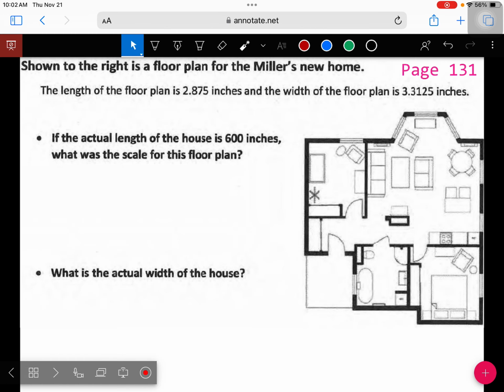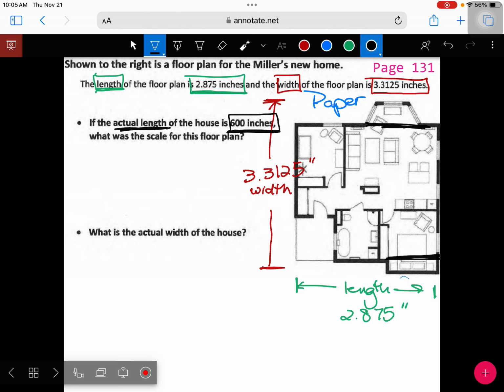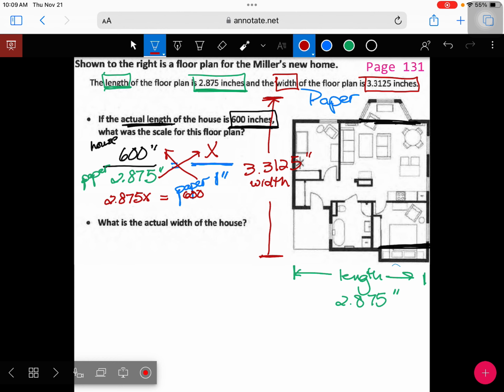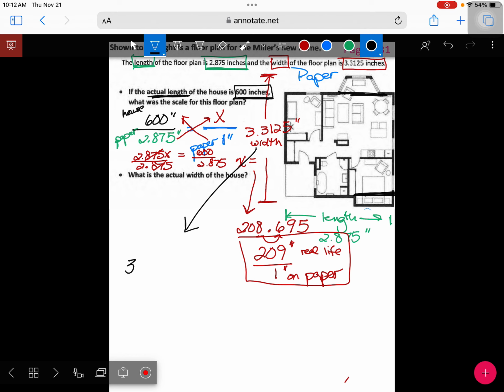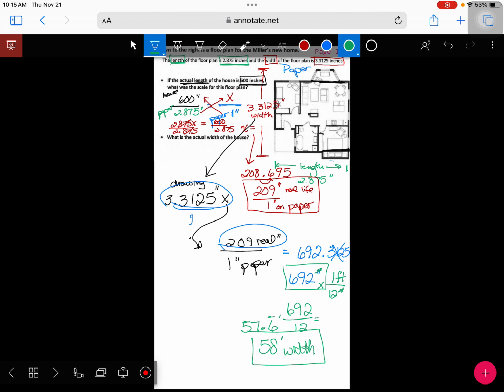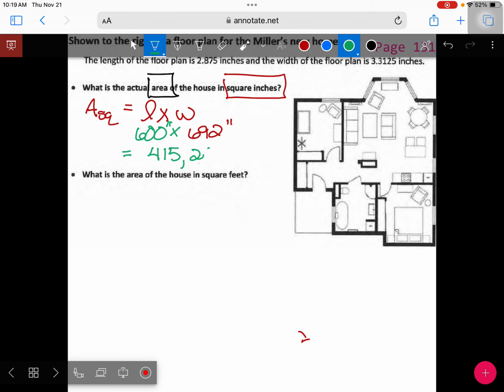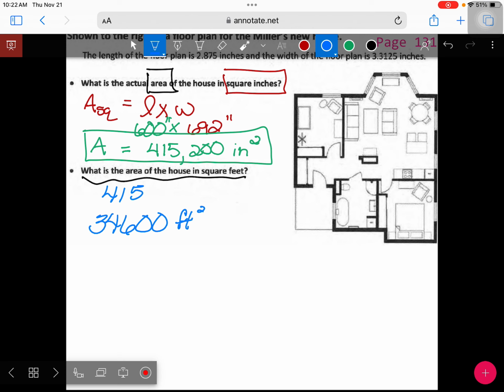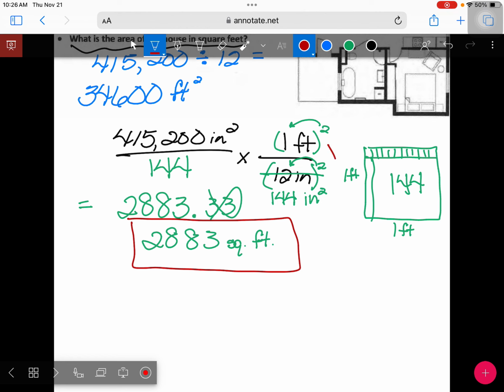PRIME - Module 3 - Measurement and Proportional Reasoning - The Millers’ House